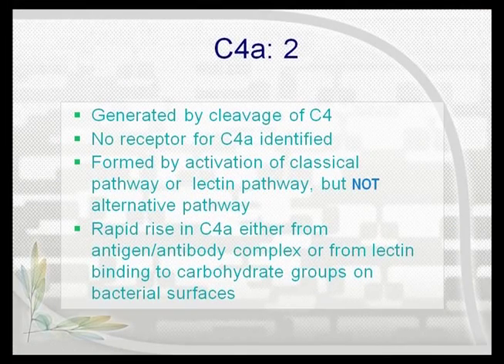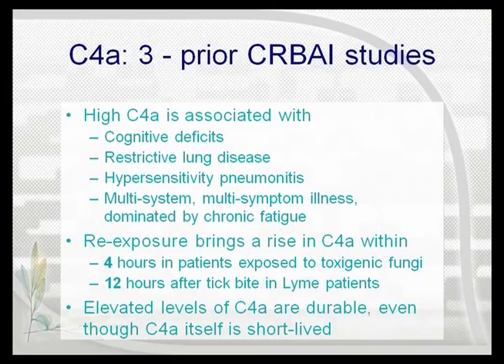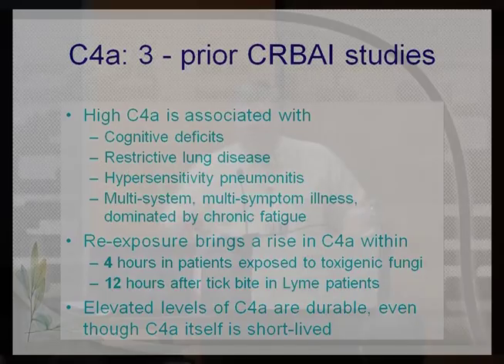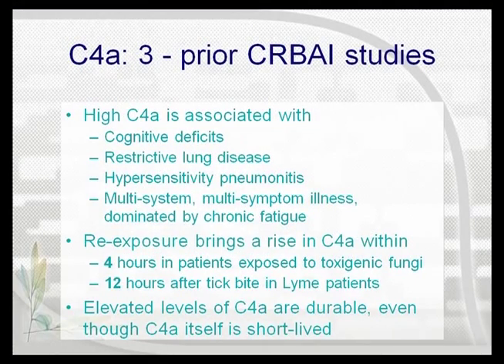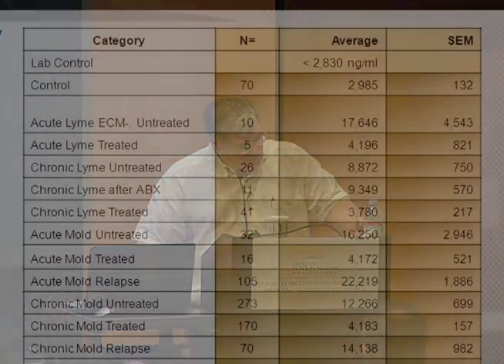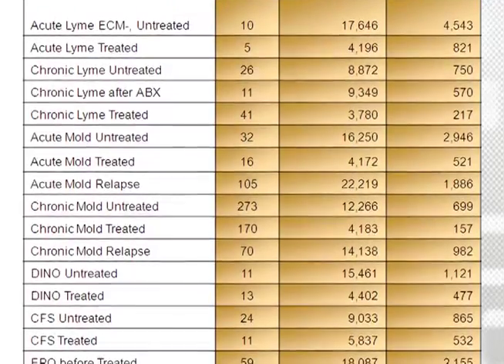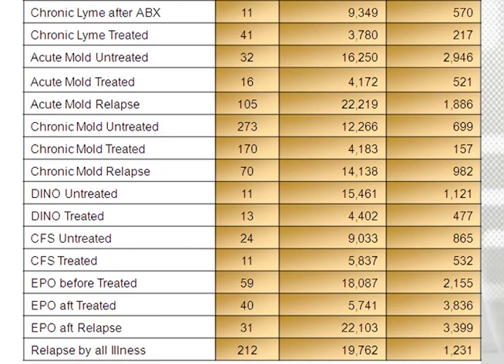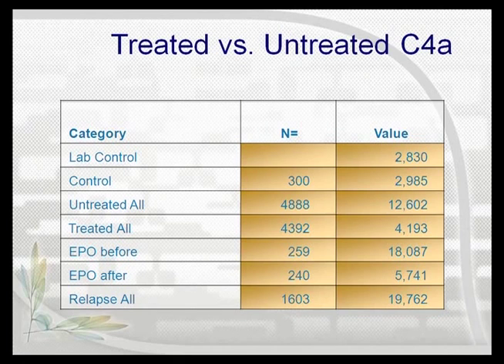C4A Studys and Biotoxin Illness 1